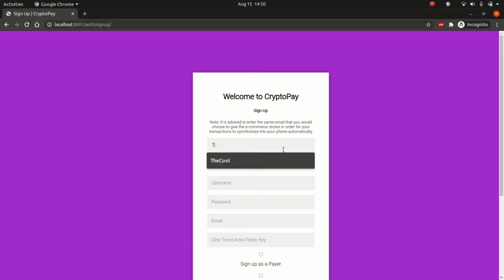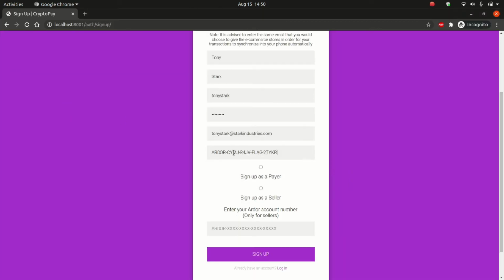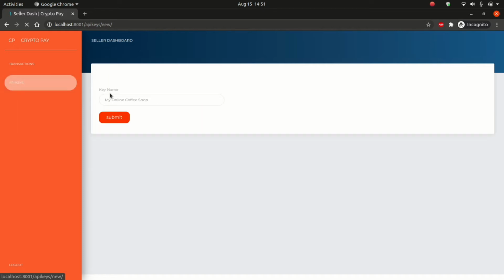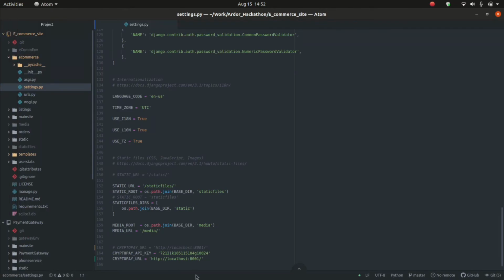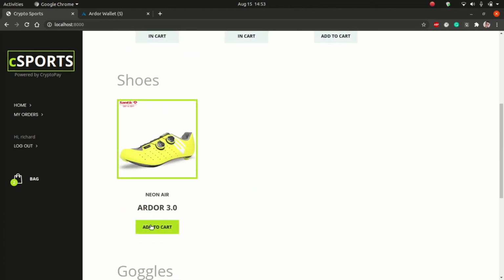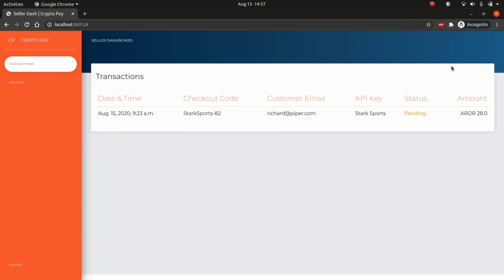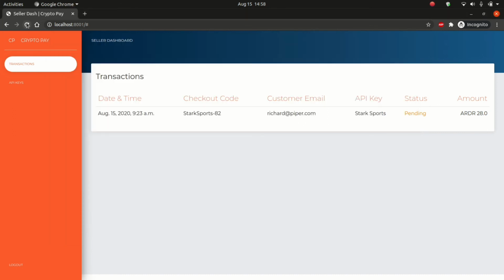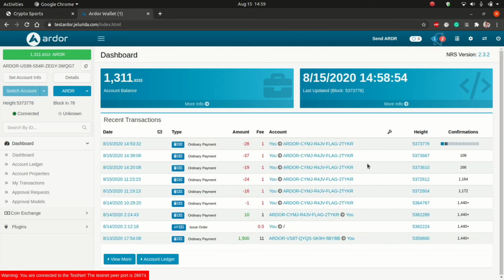I made my own Online Payment Gateway for Cryptocurrencies (Open Source) - Part 2 - Sellers Demo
I made an open-sourced web-based payments portal using Django (A python-based web framework) and Flutter (For the cross-platform mobile app) that allows e-commerce buyers to pay for their purchases with cryptocurrencies and the e-commerce sellers to accept money from their users in Cryptocurrencies. The payment verification can be done in just a few taps and is faster and more secure than the payment methods that are available today.

Source-code Links:
CryptoPay Web (GitHub):